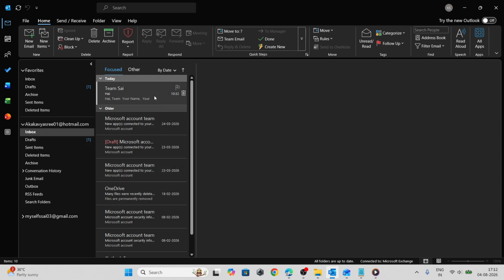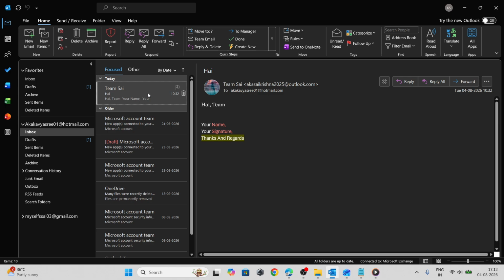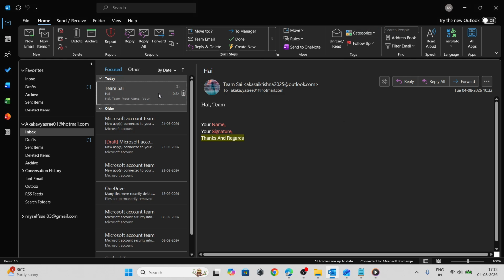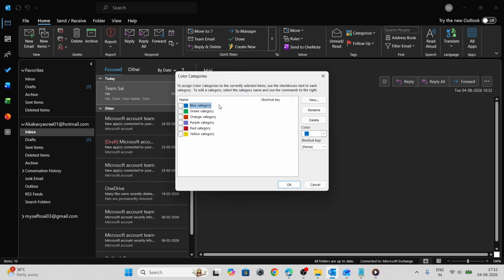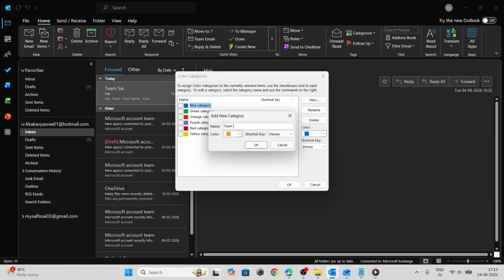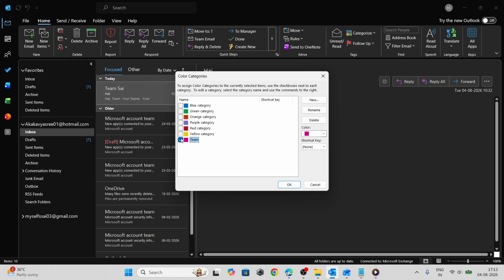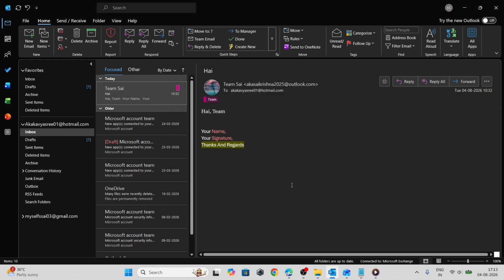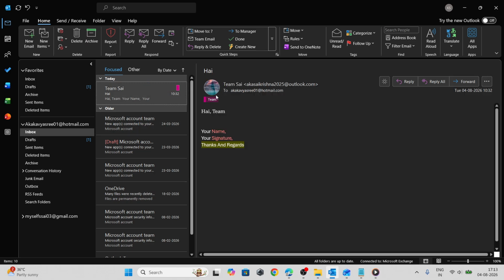How To Add A Label In Microsoft Outlook (Step By Step)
Learn how to add a label in Microsoft Outlook to organize your emails and boost productivity. This step-by-step tutorial covers creating categories, customizing colors, and managing labels for efficient email management.